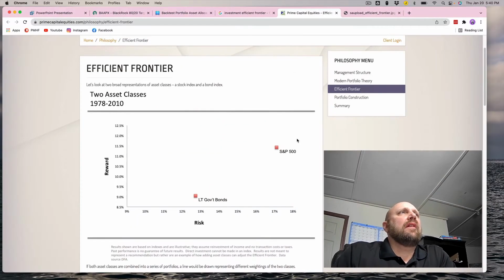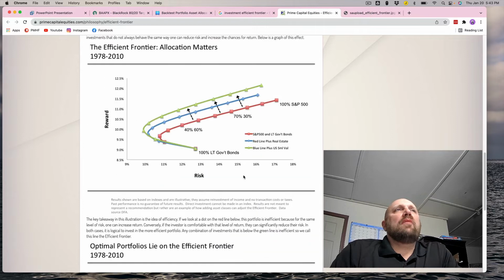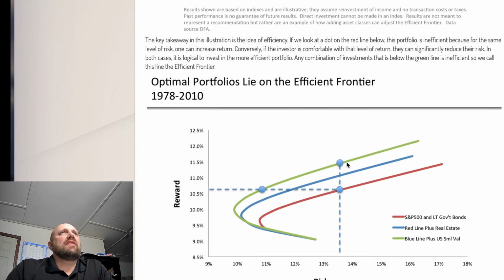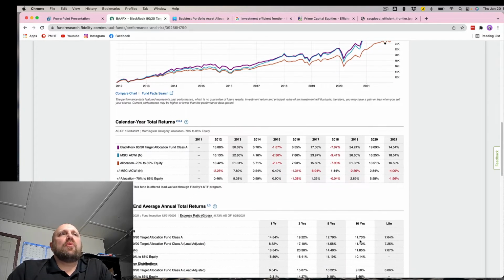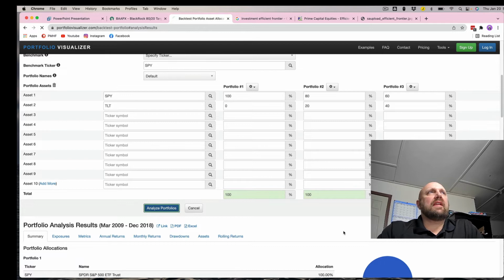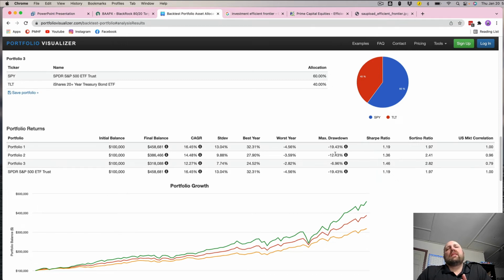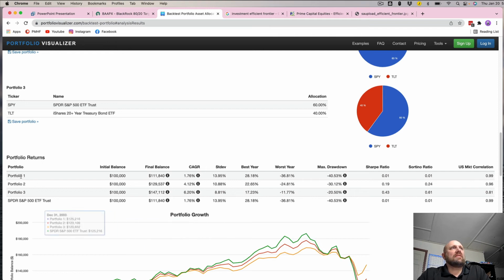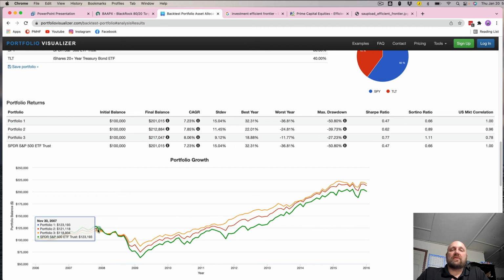Asset Allocation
This is a discussion on the efficient frontier theory, and a look at some model portfolios from leading mutual fund companies.  I compare these with a simple portfolio consisting of S&P 500 and treasury bonds.  Then I discuss what kind of drawdowns an investor faced  around the market meltdown of 2008.  This material is is a precursor for understanding the model we are going to use for hedging against a downturn.

In the next few weeks I'll be adding more videos outlining the hedging model.